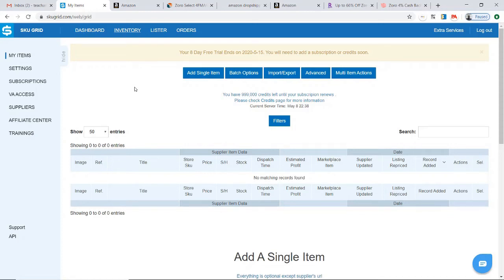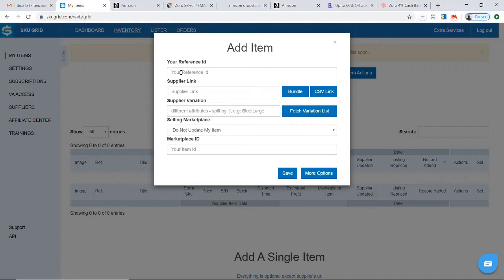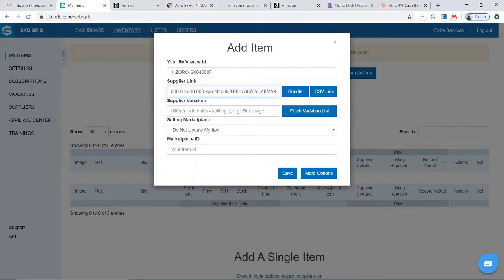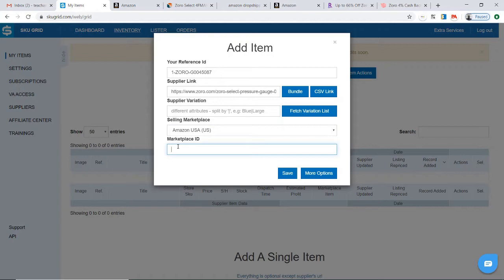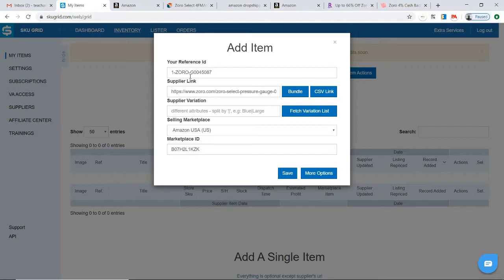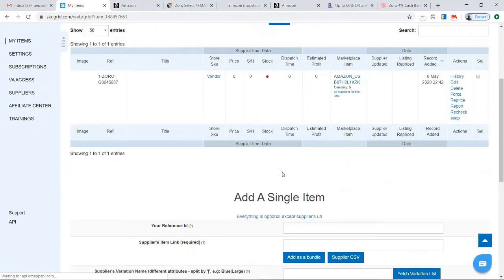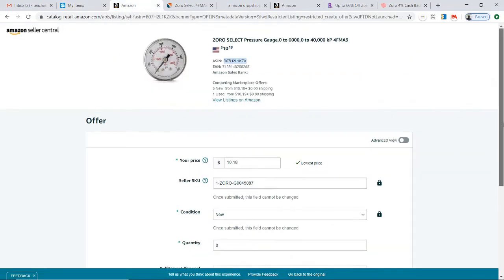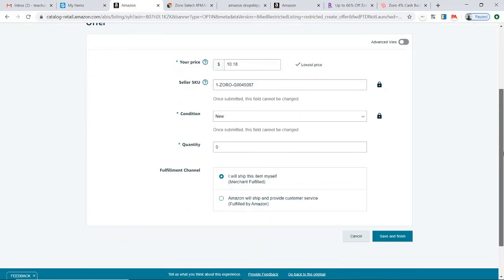Adding an Item to Sku Grid - for Amazon Dropshipping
* This is the 7th video of the “Getting Started with Sku Grid for Amazon Dropshipping” series. In this video I will explain how to add an item to Sku Grid. I will use the item from the previous video where I have already determined the profit and listed the item on Amazon.